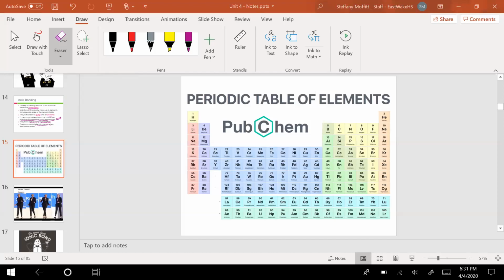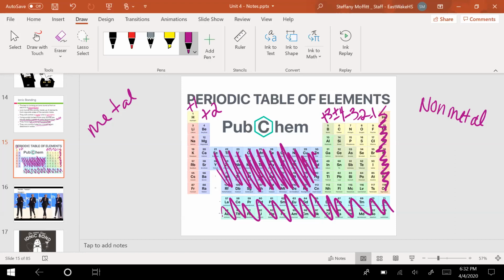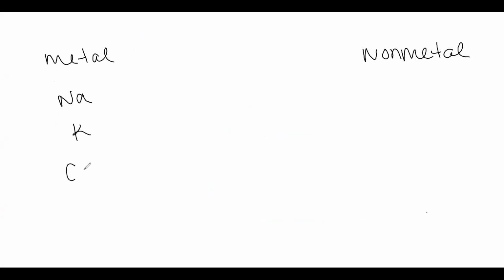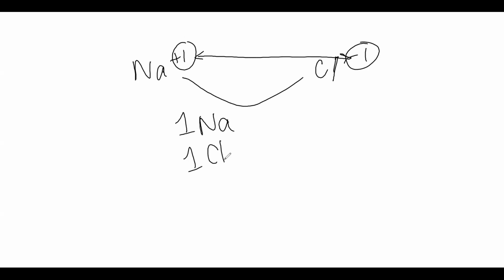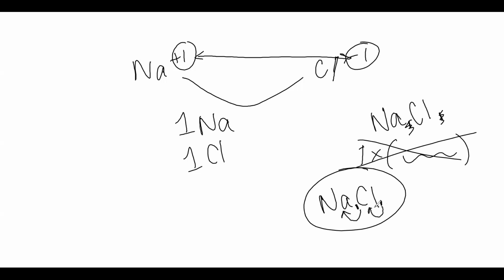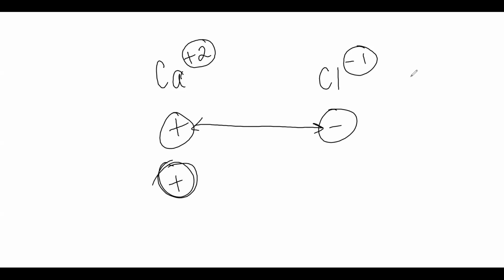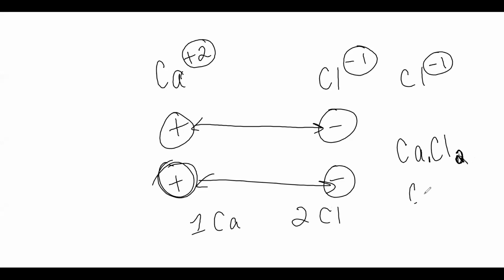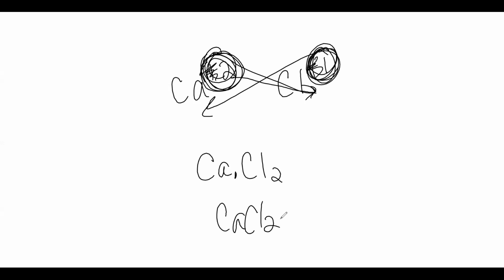Creating Formulas in Ionic Bonding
Video created for remote learning at East Wake High School